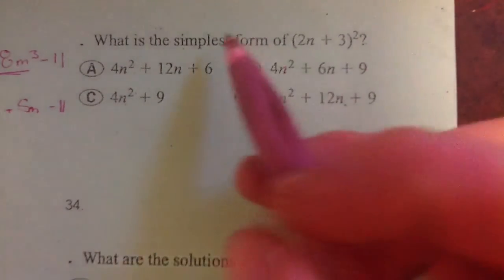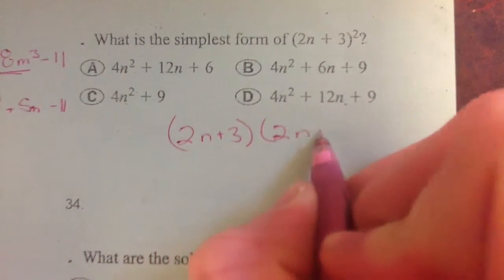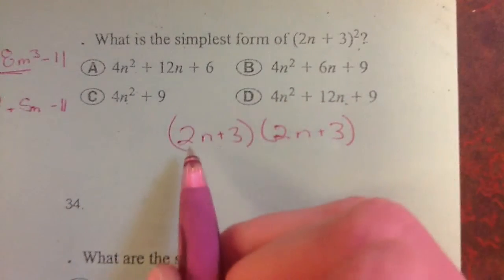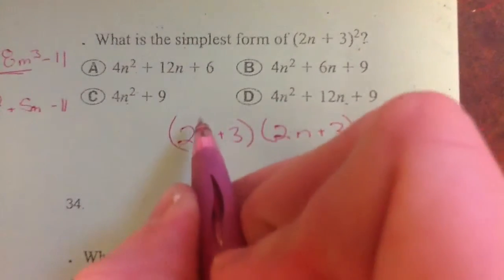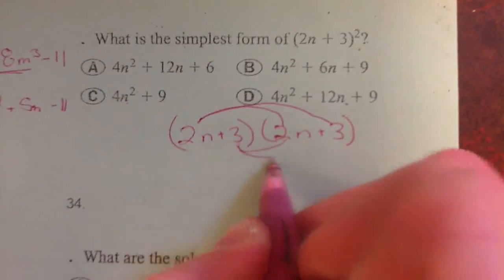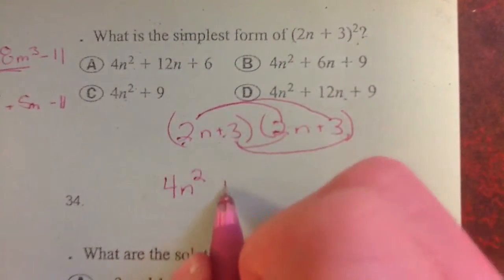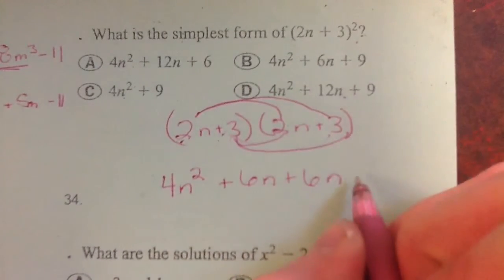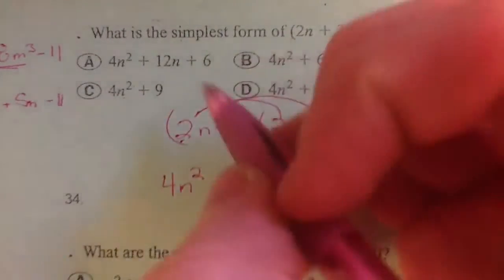Algebra Final Review #32